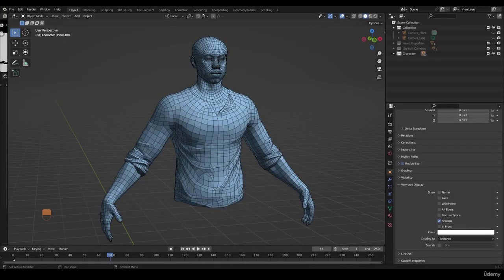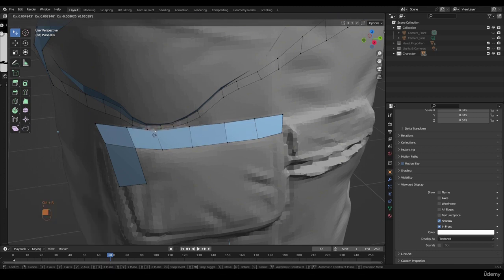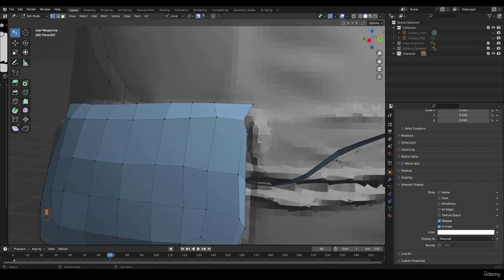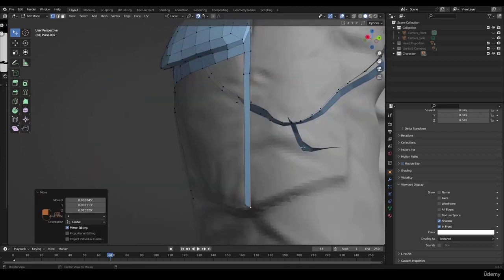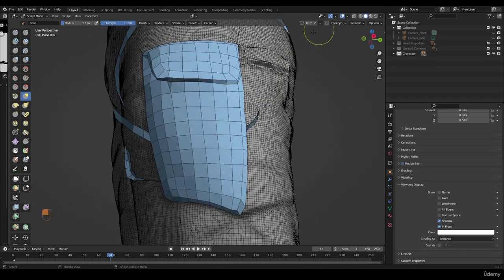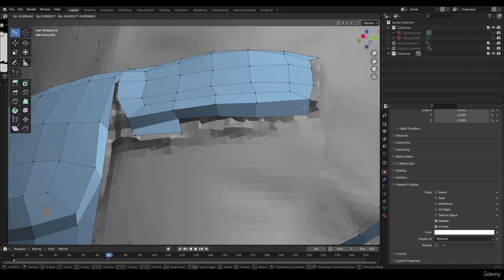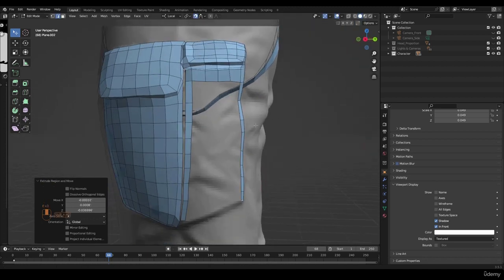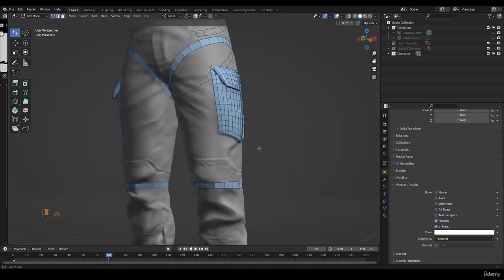14 Retopo Pants Pocket